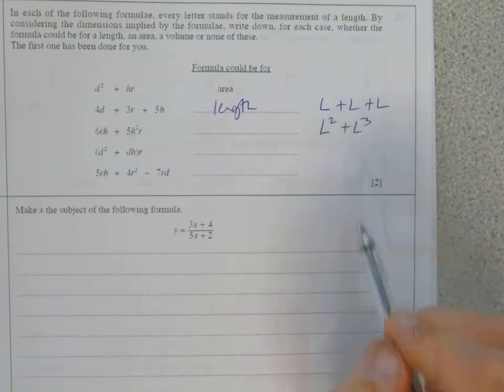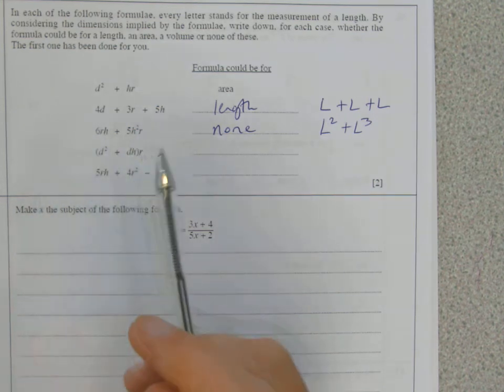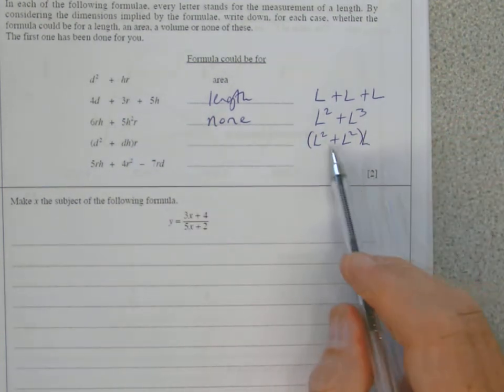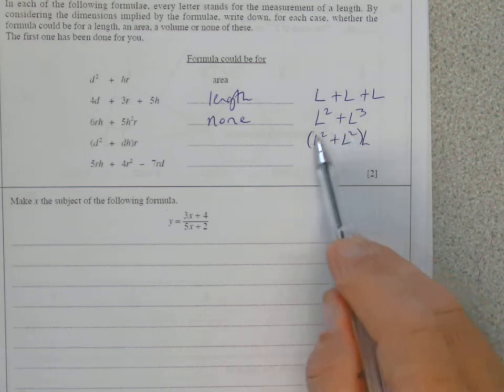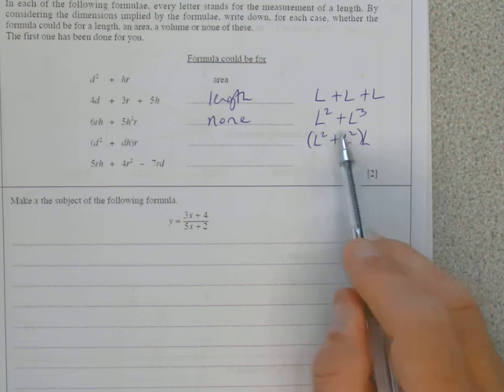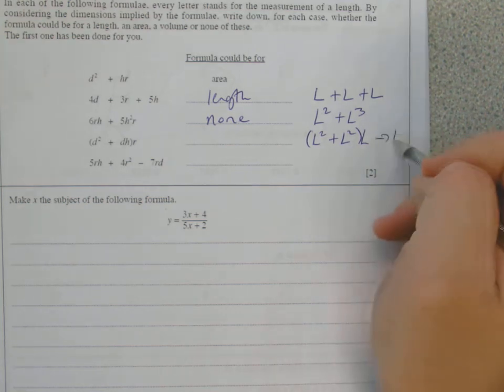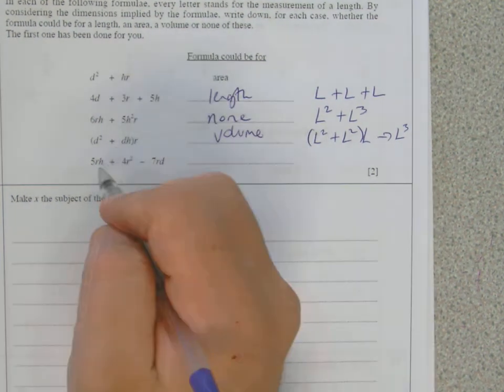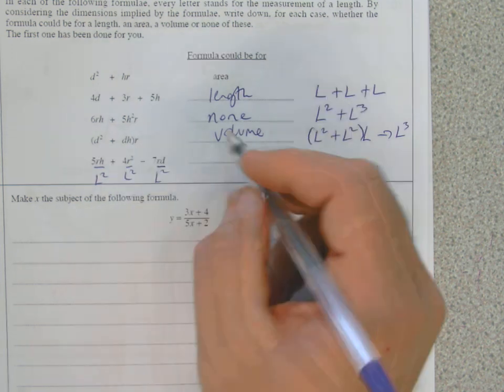Q8 HIGHER ESSENTIALS